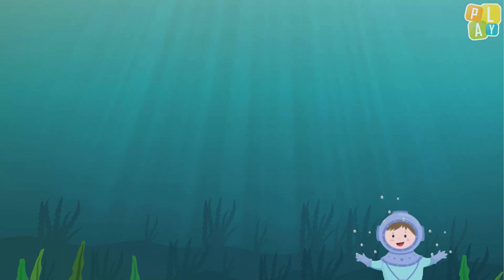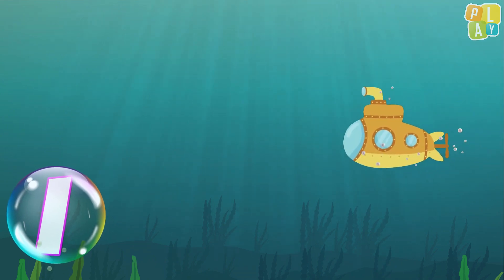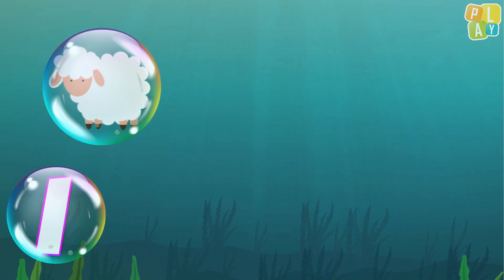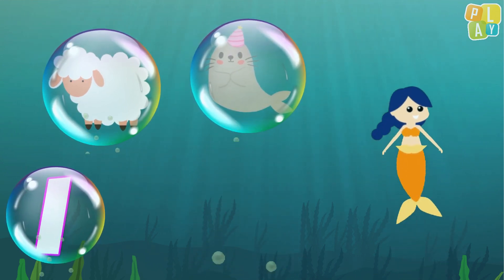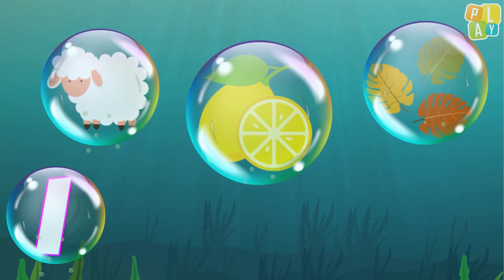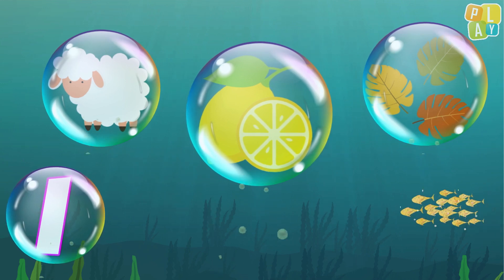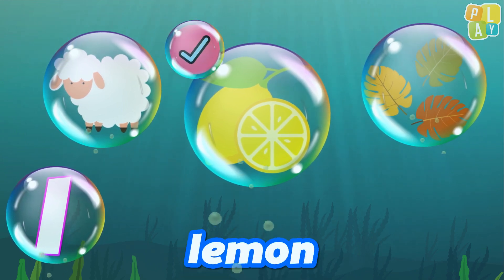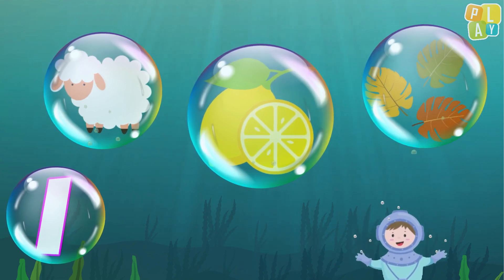Letter L Words! | English ABC for Kids | FREE Worksheet | Lowercase Initial Sounds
Let’s take a dive under the sea and learn about words that start with the letter L!
Learn new words that begin with the letter L and some which don’t! Practice the sounds each letter makes with these fun underwater alphabet videos for children.

This video for the letter L (Lowercase) includes the words, Lamb, Leaves and Lemon.
The words that do not start with the letter L are, Zucchini and Seal.

You can find more videos for learning how to read English on our YouTube channel.
for teaching ideas, worksheets, games and flashcards, including our Play Phonics materials
Happy learning!